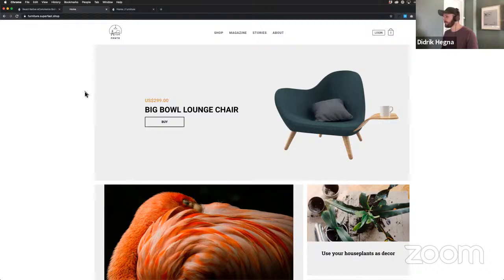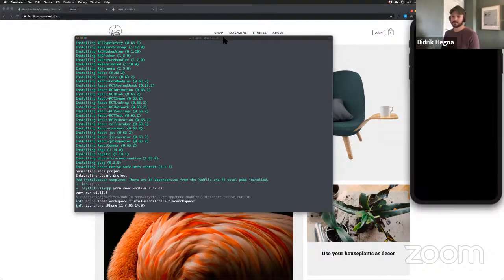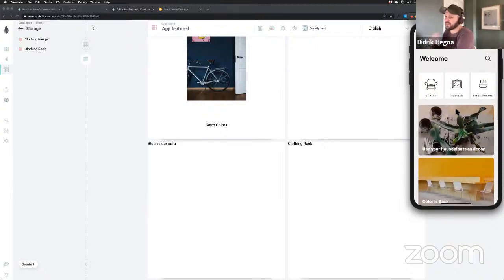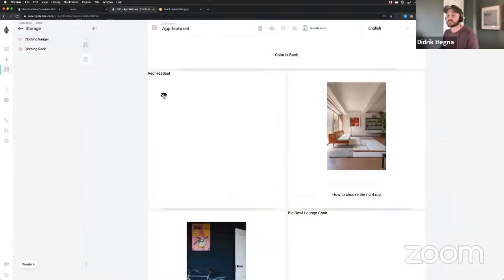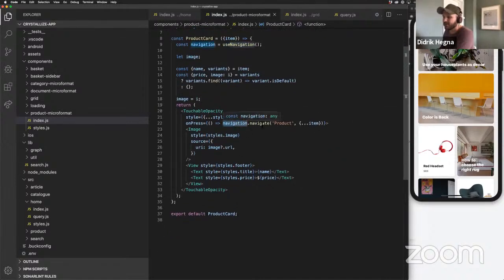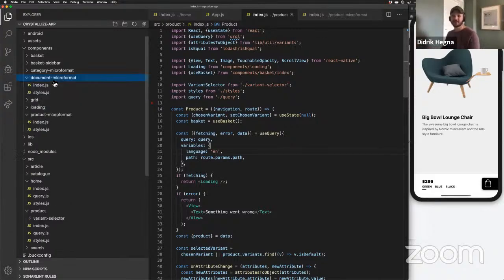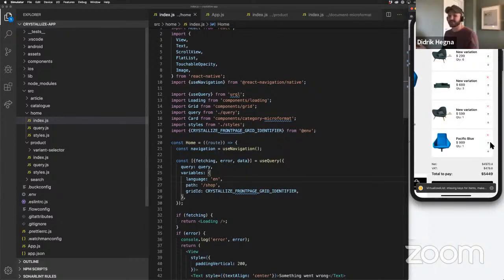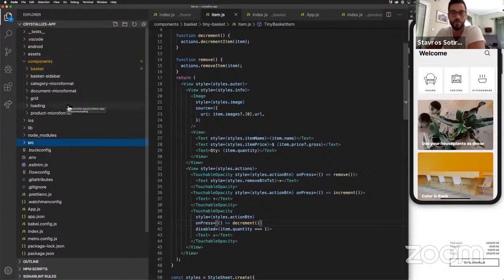Building a React Native Ecommerce App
In this video, we will be launching our open source React Native boilerplate. Along with Didrik, we will create an ecommerce app step by step.